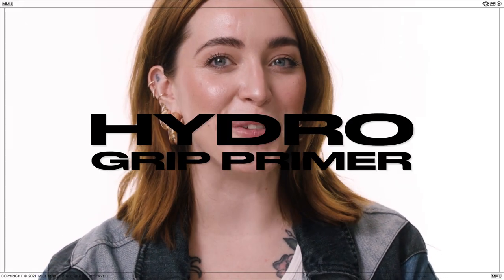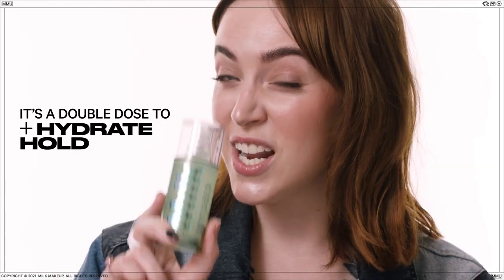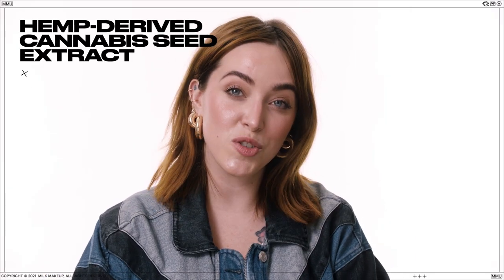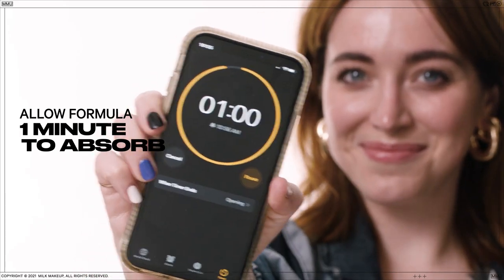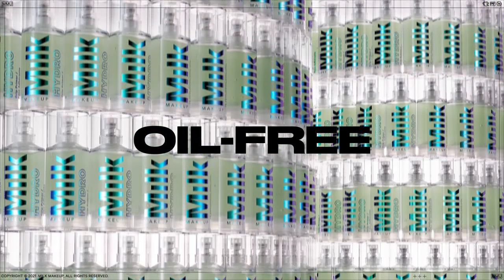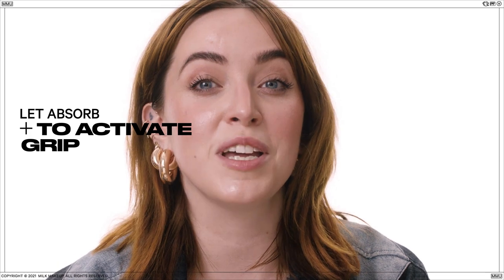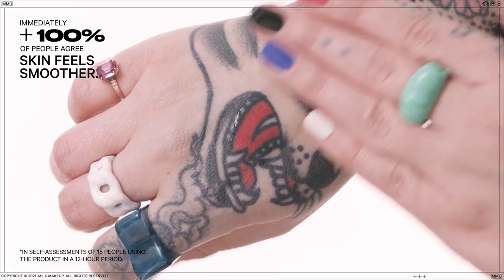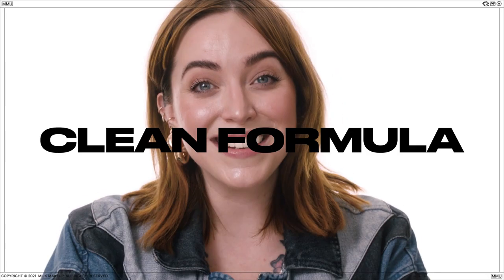MILK MAKEUP | MEET: Hydro Grip Primer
Meet the product that changed the game: 💧 Hydro Grip Primer 💧

🖐️ GRIP IT
A shot of blue agave extract helps form an invisible layer to lock in makeup for up to 12 hours, help skin texture look smoother for an even canvas, and seal in moisture.

💦 DOSE UP
Aloe water, hyaluronic acid, niacinamide (vitamin B3), and sweet cherry boost skin with additional moisture and help provide antioxidant benefits for a healthier-looking base and a glassy glow.

🌎 UNIVERSAL GOODNESS
Silicone-free, oil-free, clear formula works across all skin tones. For normal to dry skin types. Allow formula 1 minute to fully absorb to activate grip before moving onto the rest of your makeup routine.

CRUELTY-FREE 🐰, PARABEN-FREE 🙅‍♀️, 100% VEGAN 🌱